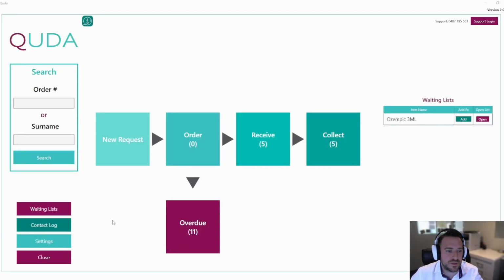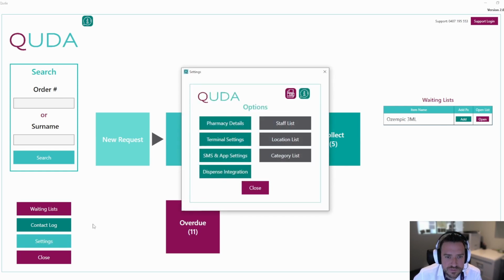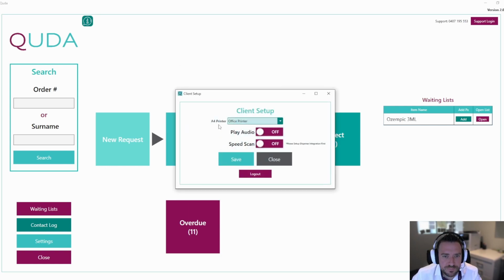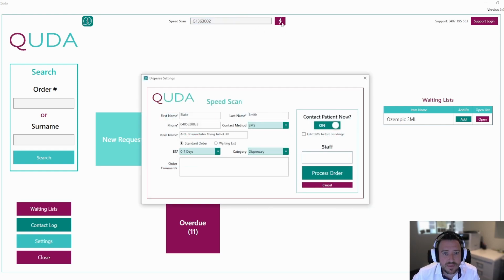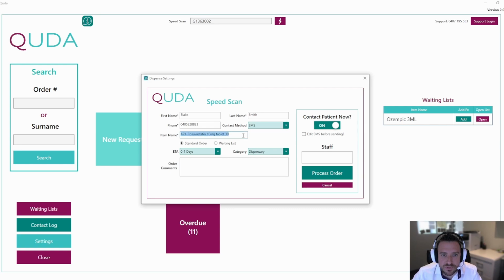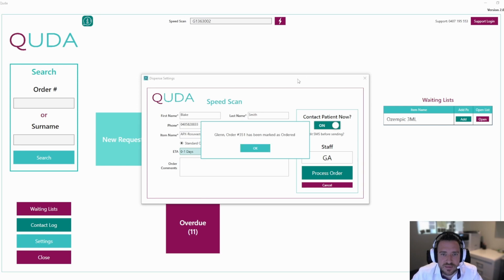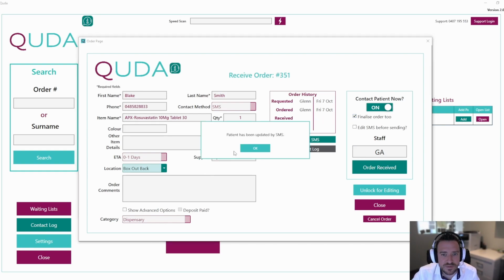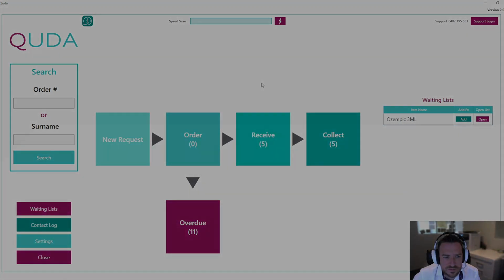Quda - Speed Scan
Speed Scan is a new feature being released which will allow fast order creation of dispensary items by scanning the barcode on the label of the dispensary sticker.